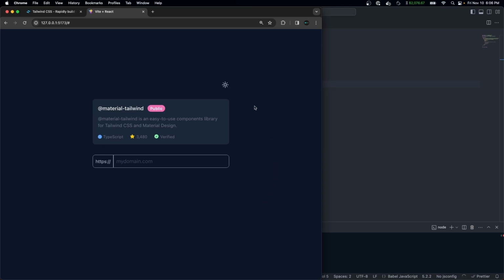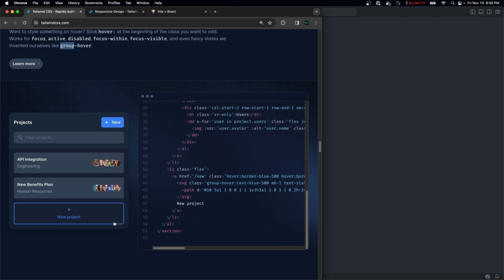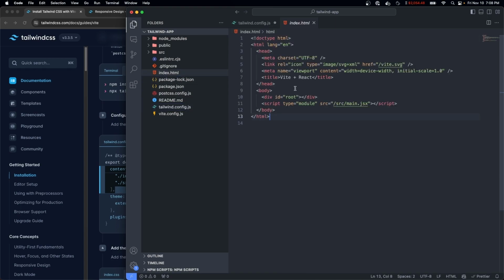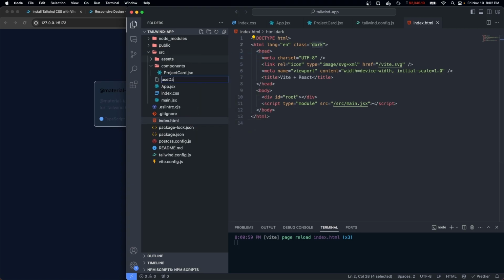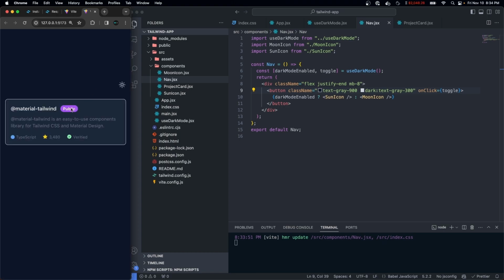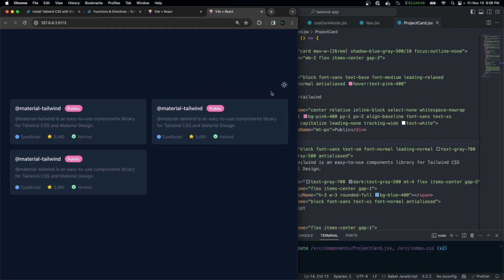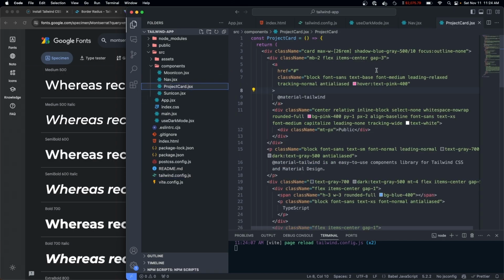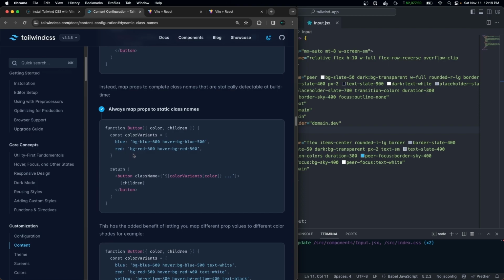Complete Tailwind CSS Tutorial (with React)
In this video you'll learn about Tailwind CSS! I'll show you how to use some of the common utility classes, add dark mode, customize the theme, add responsive cards, and more!

0:01 Intro
00:24 Documentation
10:16 Set Up With React
12:44 Animations
13:11 Building the Card
15:15 Dark Mode
24:36 Responsive Cards
25:50 Tailwind Layers
30:00 Customizing the Theme
33:12 Custom Fonts
34:48 Peer Classes
38:54 Dynamic Class Names